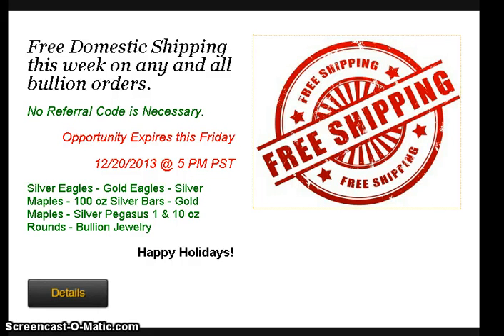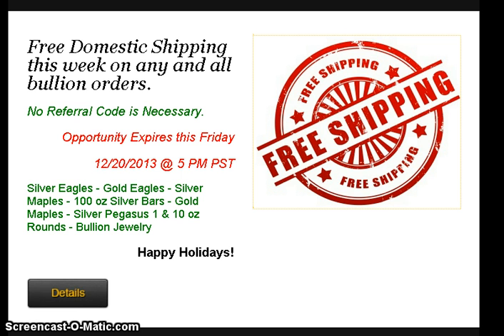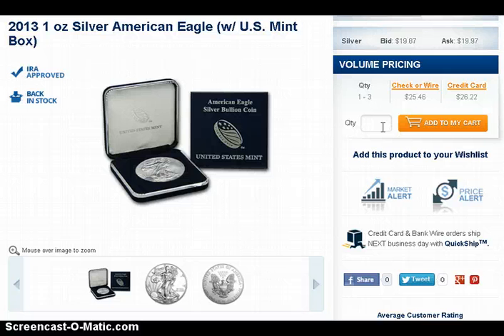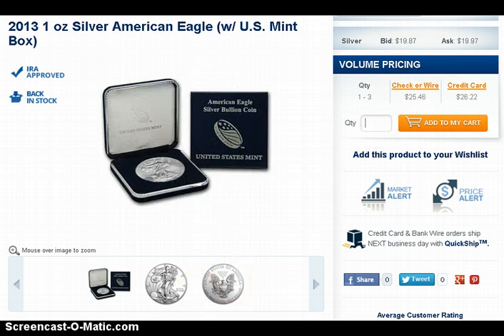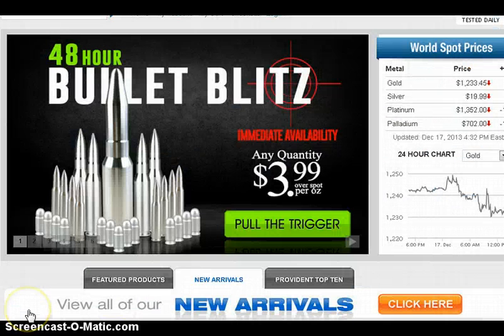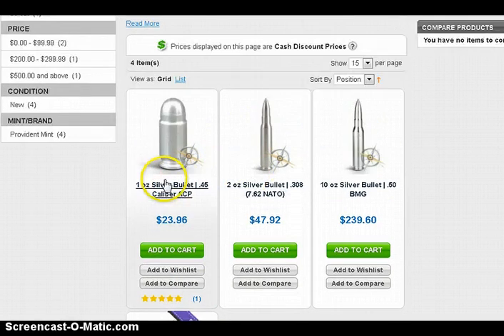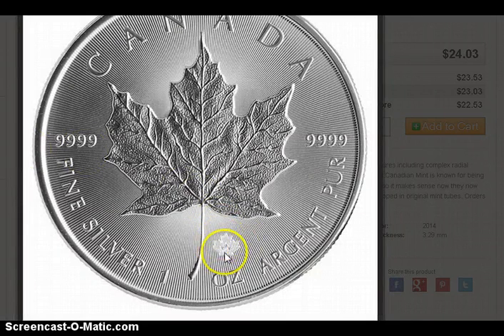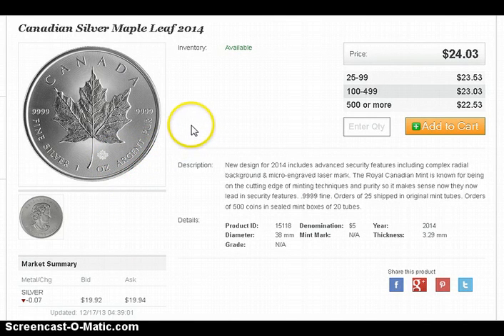Interesting Silver and Free ship from Goldsilver.com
Update on some new silver products from bullion dealers.